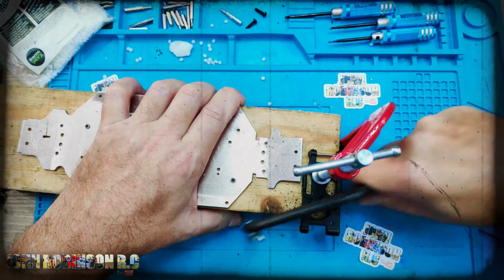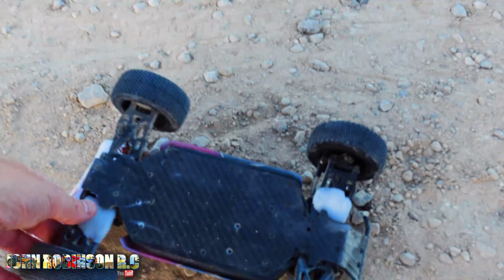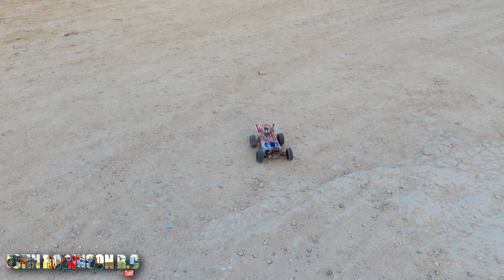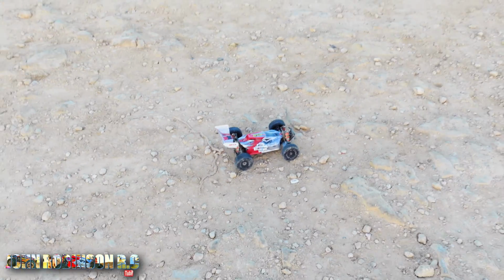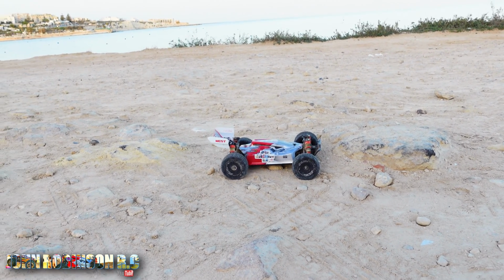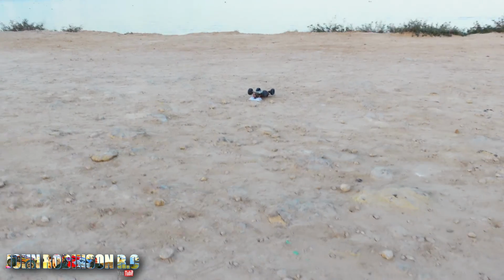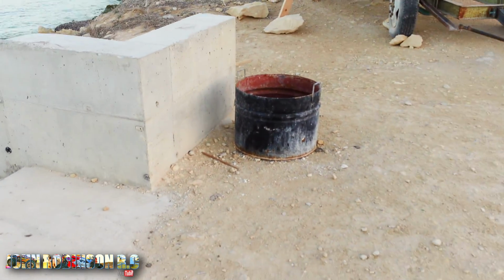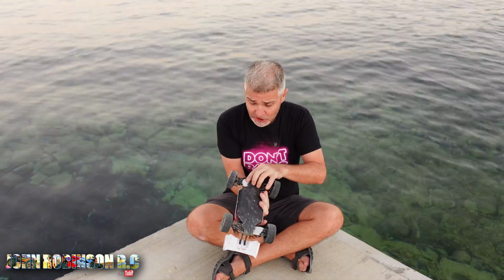REPAIRING DAMAGED PARTS WITH MOLDABLE PLASTIC - TOP TIP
I used my saw and cut into my RC car parts. I then used a meltable plastic to stick them back together. Do you think they will hold on a very rough gravel road? Link to buy in the comments below the video.

How to use the meltable plastic video is on the second channel, @johnrobinsonrcessentials
DRONE: Our new Fimi Mini 3 and it is AWESOME

RLAARLO XDKJ-006 1:14th brushless buggy Code: JOHNROBINSONRC
ARRMA FELONY Amazon

BATTERIES:
🔋 Gens Ace batteries

RC car